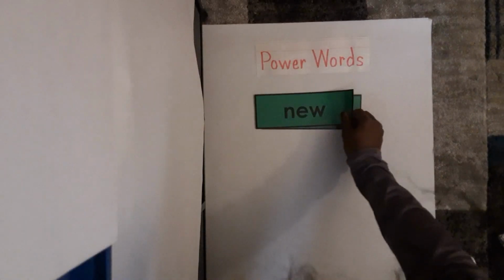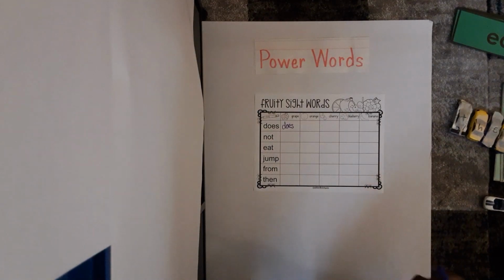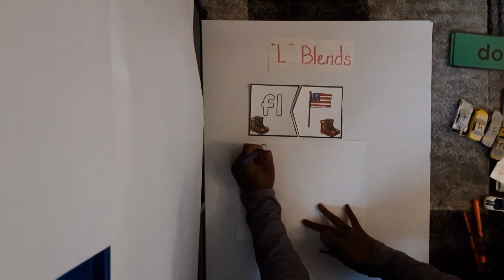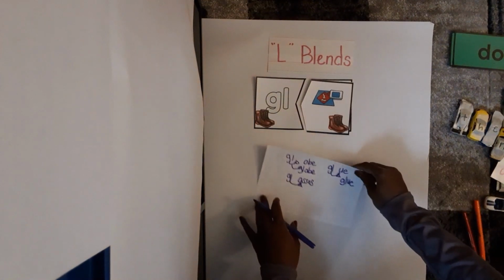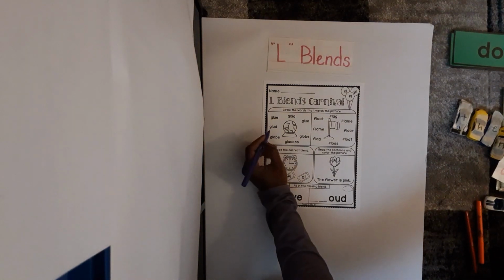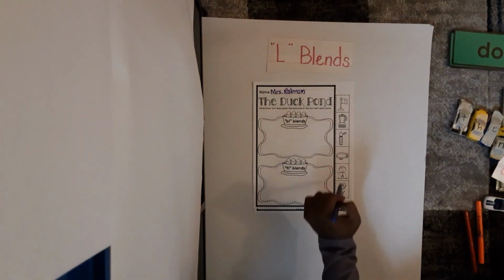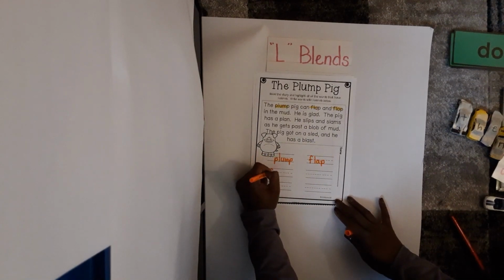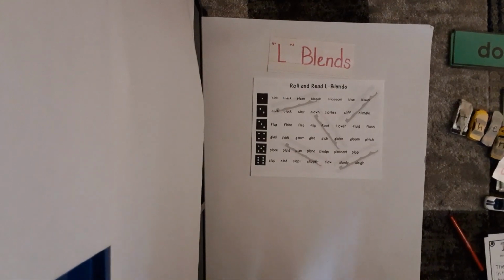ELA Week 4 Day 4 (5/14) Power word and Consonant Blends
Students will review 2G power words and learn 3 new “L” Blends.  They will learn about the following blends fl, gl and pl.  They will be encouraged to play the games taught in the lesson to help practice their power words and consonant blends.
The following videos are for extra practice with power words and consonant blends.